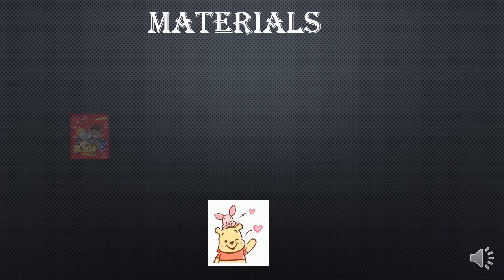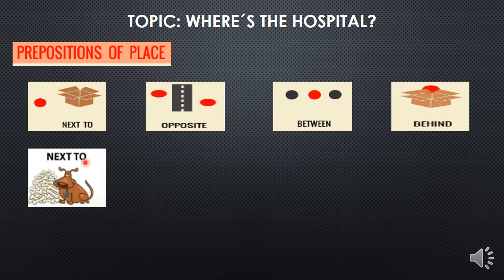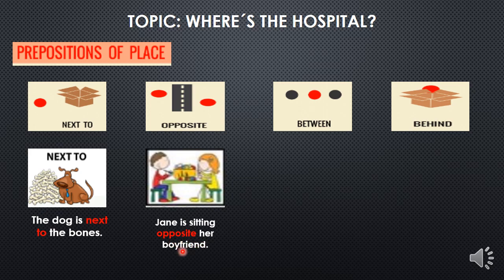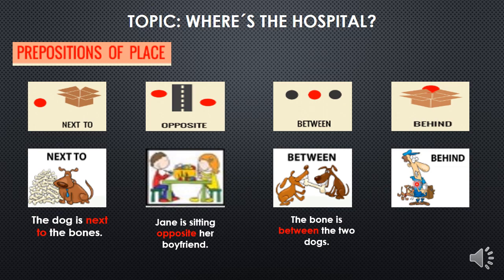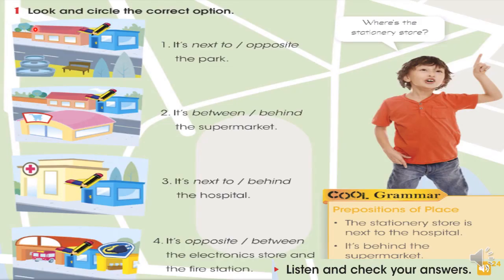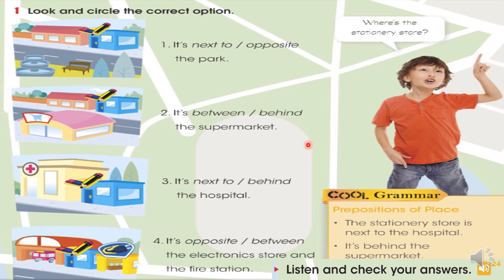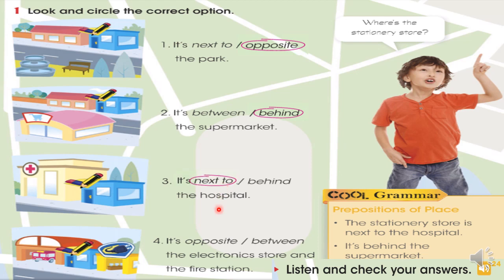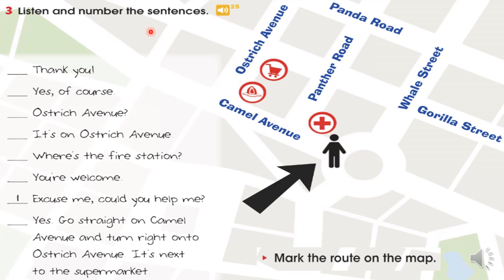VIDEO 24 CLASE 24 3ER GRADO